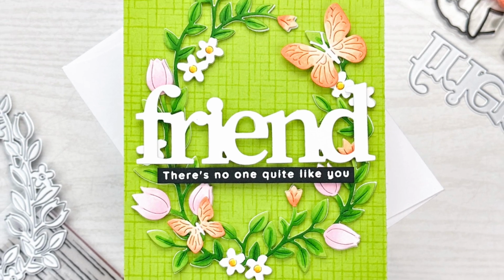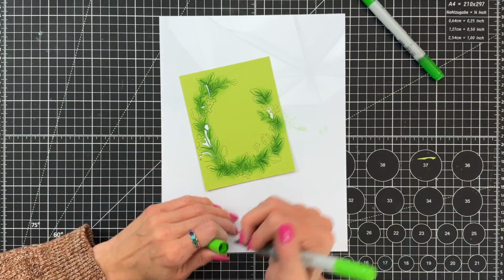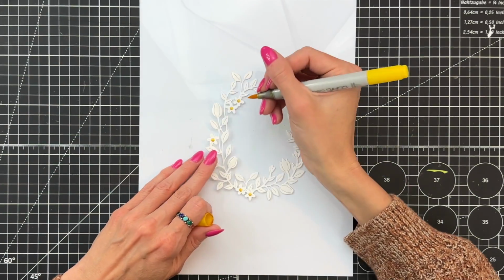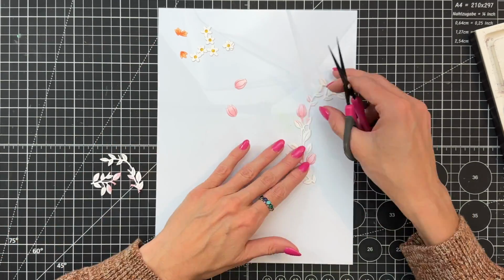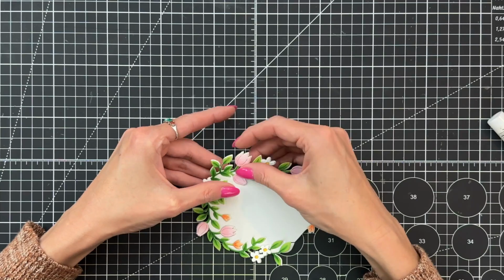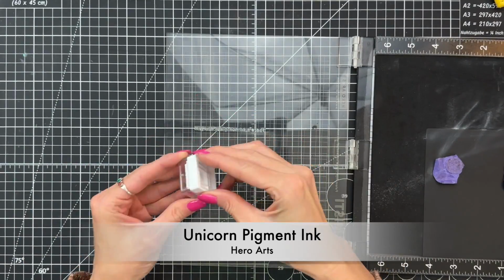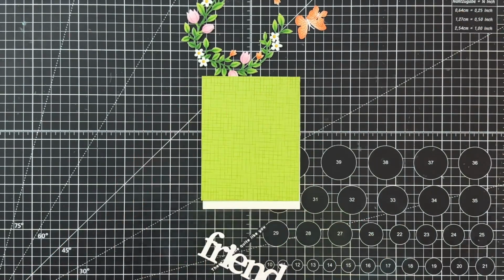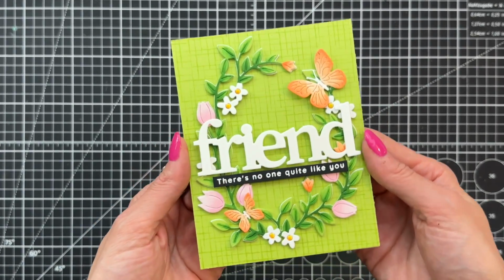Card Crafters Collaborative Video Hop Spring 2024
Spring 2024 Card Crafter's Collaborative VIDEO HOP:

Channin Pelletier (you are here)

• Anna Griffin - Empress Mini - Die Cutting and Embossing Machine

• We R Makers - Revolution Collection - Revolution Die Cutting and Embossing Machine

• White Craft Foam
[ Amazon US ]

• Waffle Flower Foam Strips Black 0.0625 inch thick WFE046